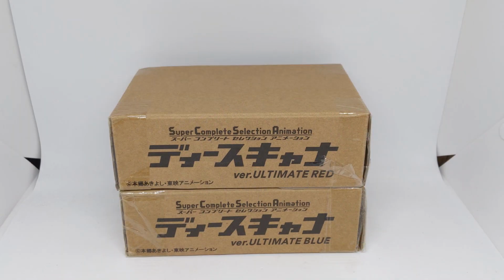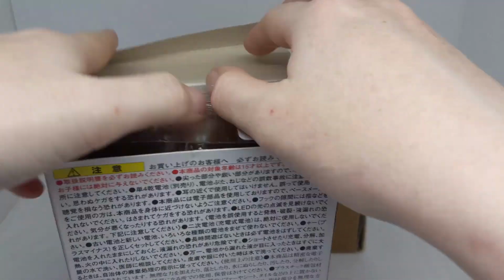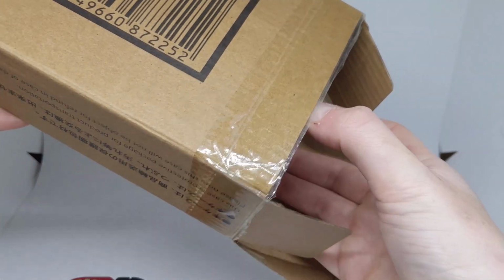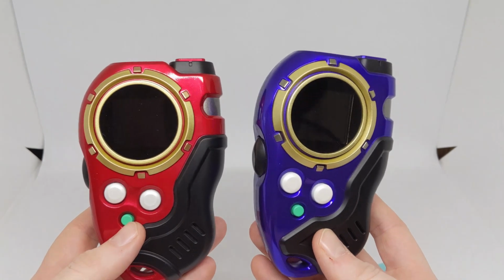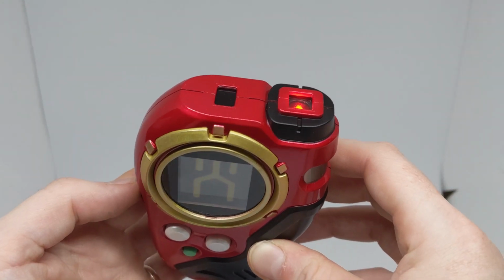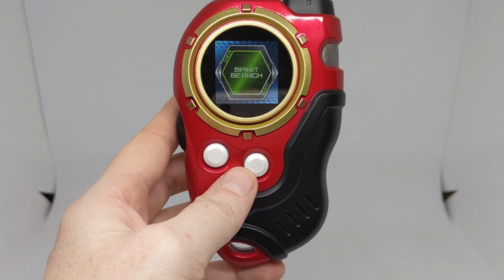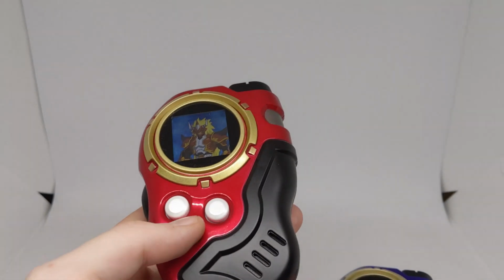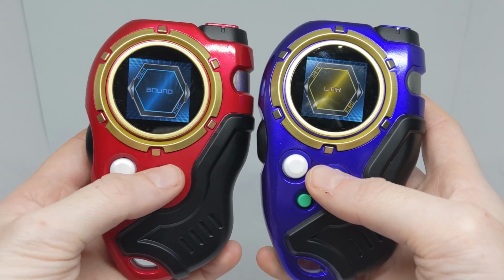Digimon Frontier Super Complete Selection Animation D-Scanner Unboxing and Gameplay | SCSA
The latest SCSA Digivice is finally here, so let's take a look at the Digimon Frontier Super Complete Selection Animation!

Got something cool you wanna send me?
May Fisher-Guest
Australia

Thank you to our current supporters on Patreon; Steven Reeves (WildWing64 on Archive of Our Own), Kaida Washi, Chisai (Who you can follow on tumblr at chisai236), Lizmet (Elecmon on tumblr), Neoboo, Nicholas, Sam, Emory (From 'Gon x Will x Hunting: A Hunter x Hunter Rewatch Podcast'), Magnus, Lucas, Jaceymon05, Patrick, Jason, Shelby, DigitalHazard (Who is on Twitch at TheDigitalHazard, Ellimist, Toropiamon, VeemonTamer, and Joe!